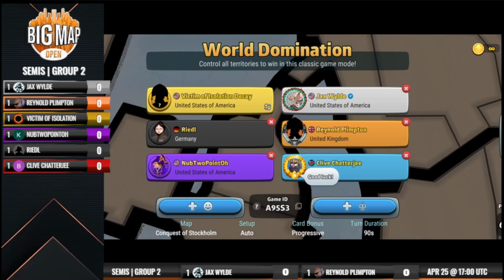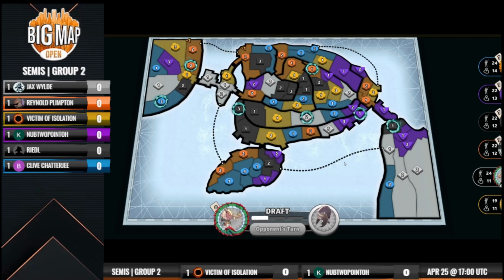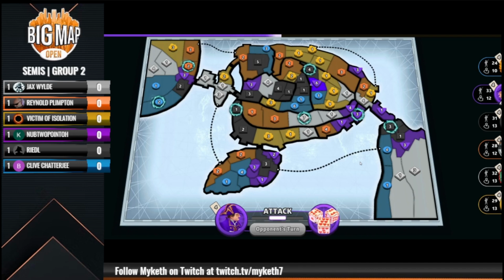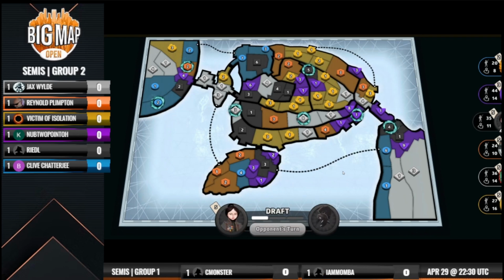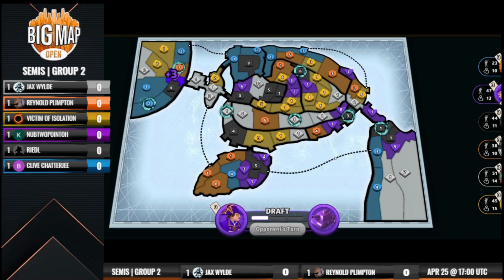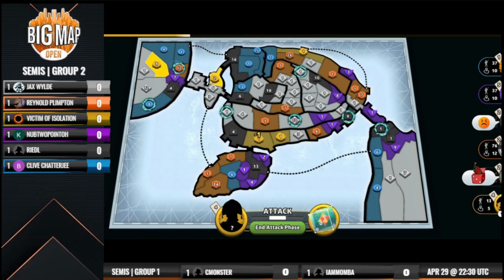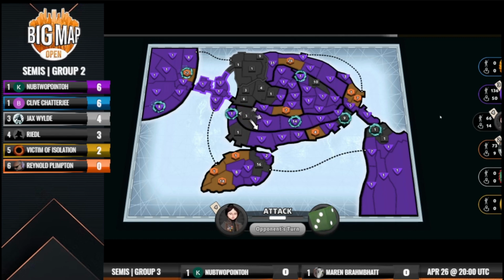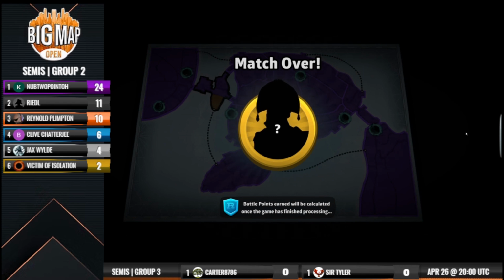RISK Big Map Open - Semis Group 2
If you like BIG MAPS and you can not lie, this is the RISK tournament for you!

If you would like to see the scores, standings and upcoming schedule for the event

If you would like to play in RISK tournaments like this against the best players in the world, you can join Professional Risk Takers today for just a $25 annual fee and get $5 off with the PROMO code: YOUTUBE